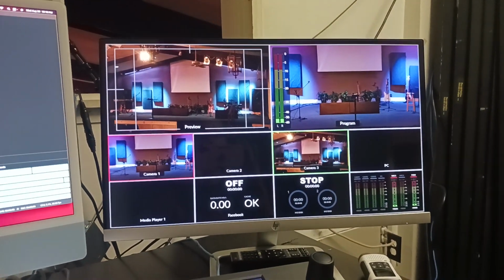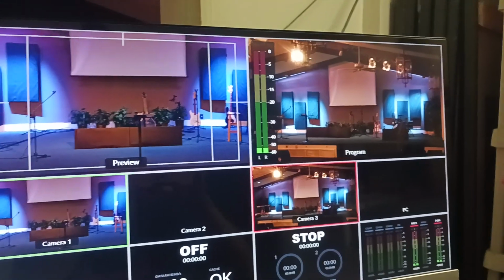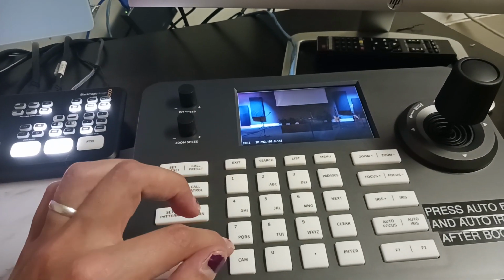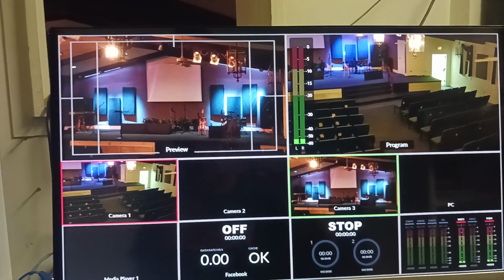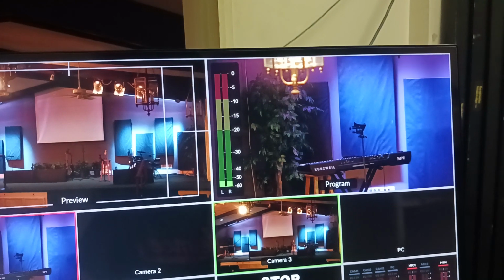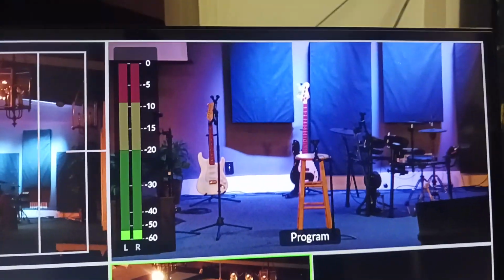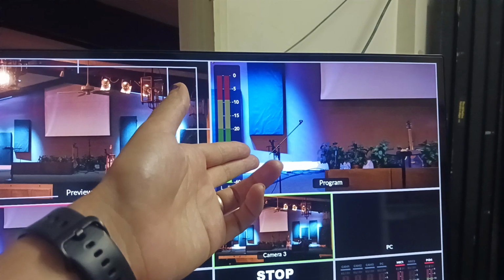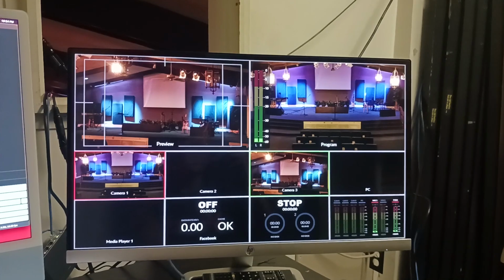3 - Camera Operations - Livestream Tutorial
Livestream Tutorial - Part 3
Restoration Church (rcpb)
Rcpb.net